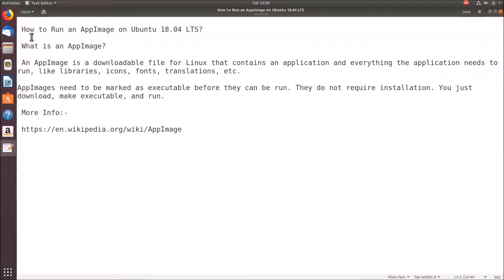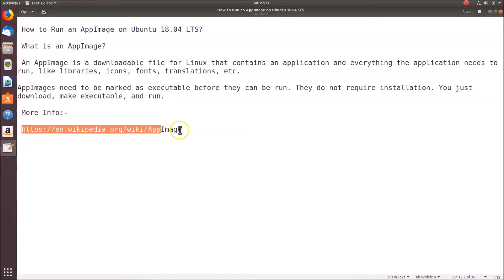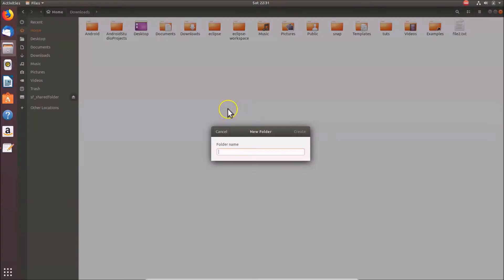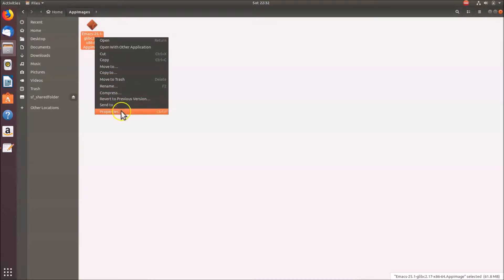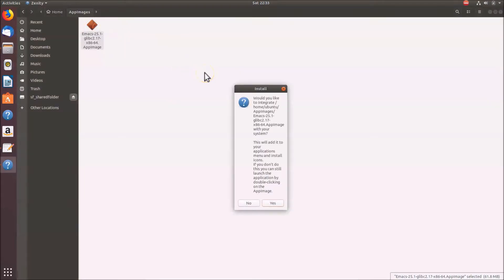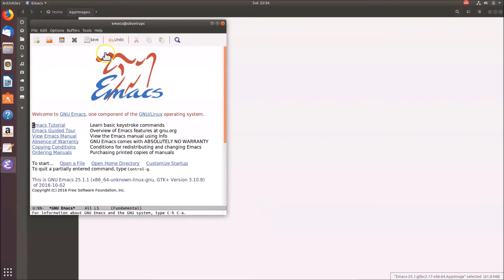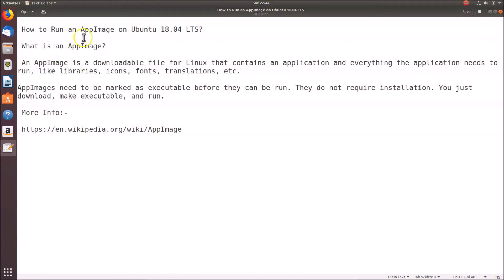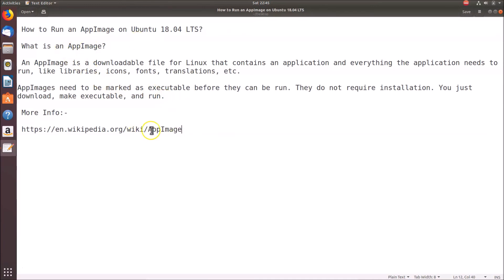How to Run an AppImage on Ubuntu 18.04 LTS?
What is an AppImage?

An AppImage is a downloadable file for Linux that contains an application and everything the application needs to run, like libraries, icons, fonts, translations, etc.

AppImages need to be marked as executable before they can be run. They do not require installation. You just  download, make executable, and run.